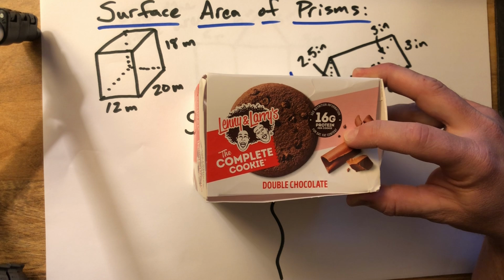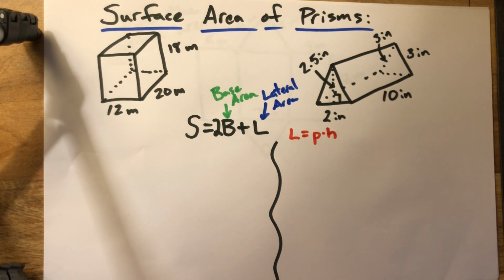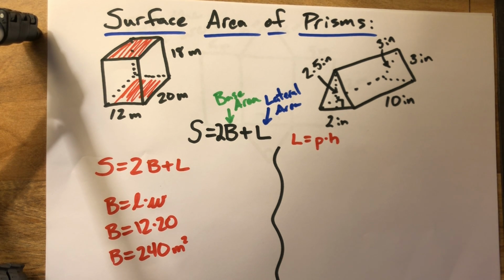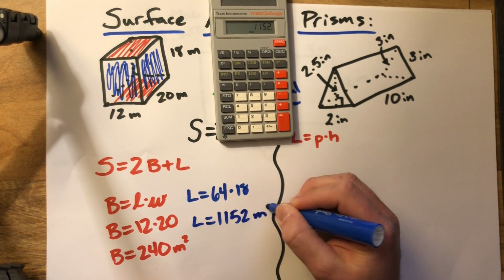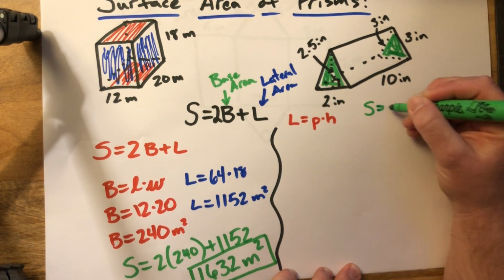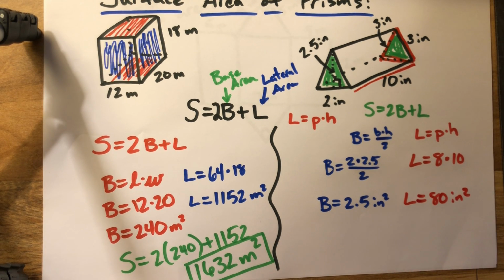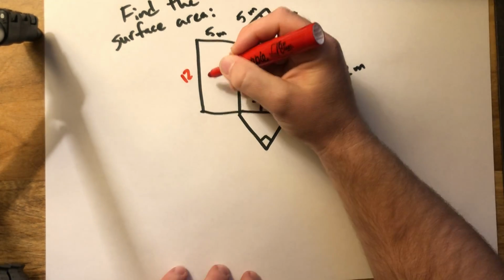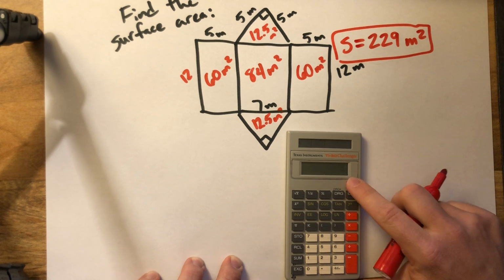8th Surface Area of Prisms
8th Surface Area of Prisms